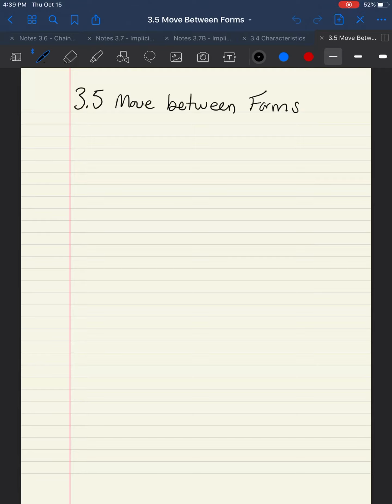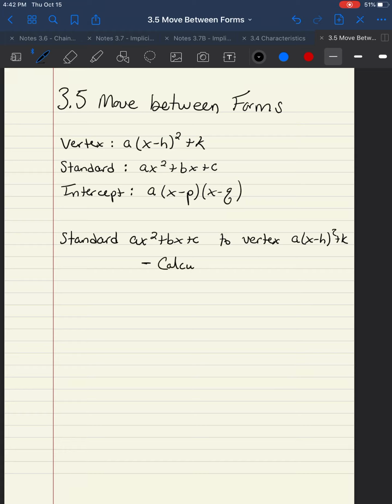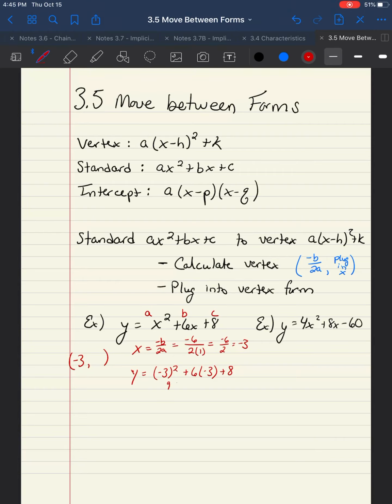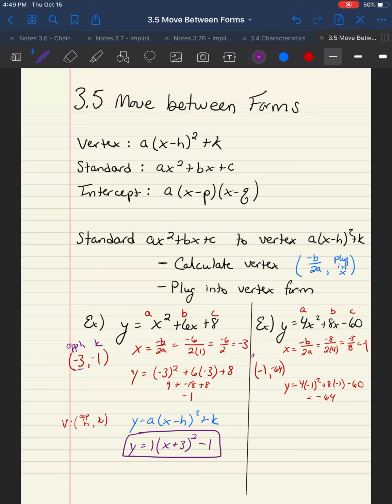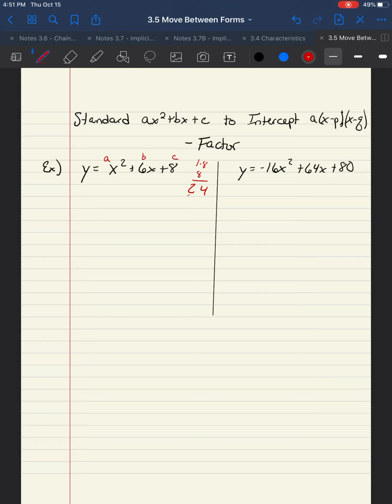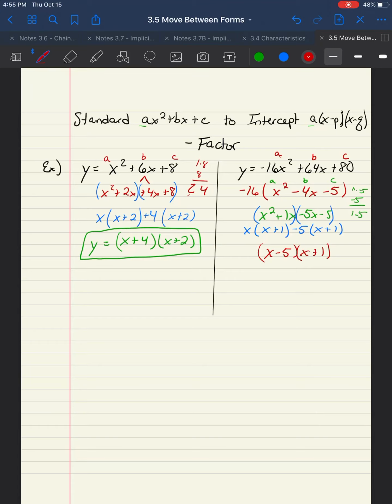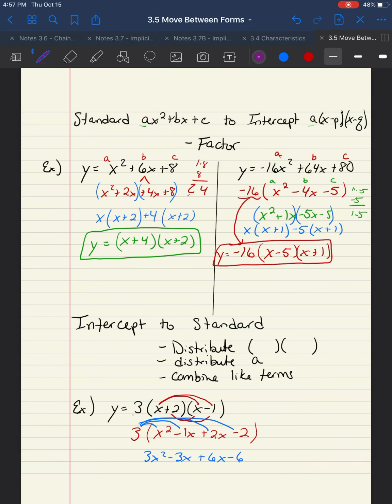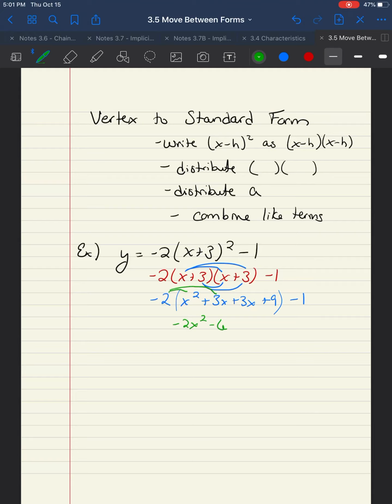3.5 instructional video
Move between forms of quadratics